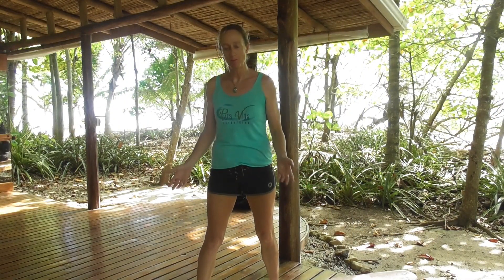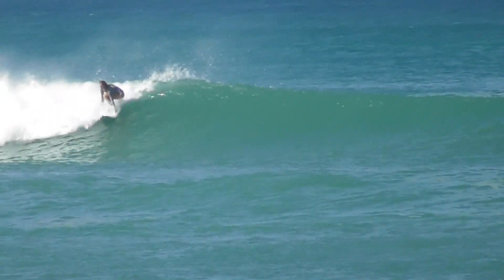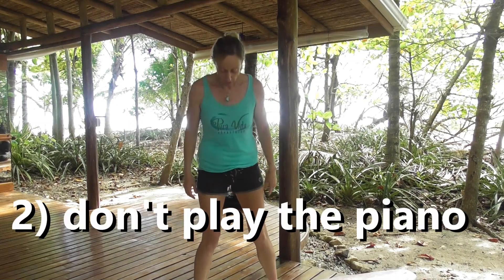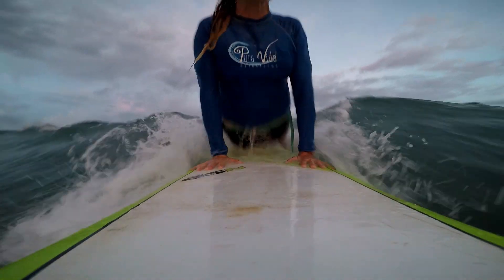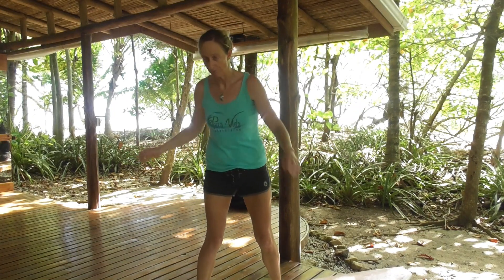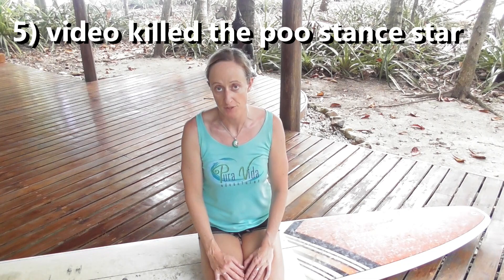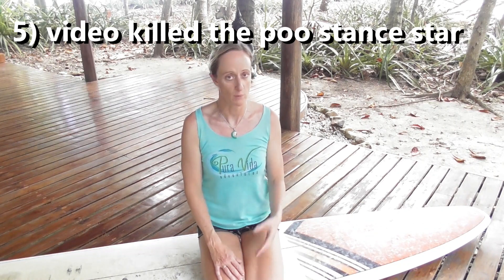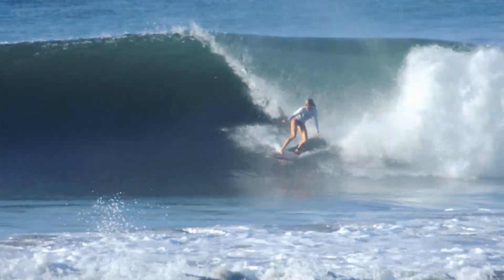Overcoming Poo Stance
Learn how to look cool and stylish on a surfboard. "Poo stance" is a common error among beginner surfers. It is bad for 3 reasons. First, it is very unbalanced and you are likely to wipeout. Second, it is nonfunctional, so you won't be able to do turns and maneuvers. Third, it doesn't look very good because it looks like you are on the toilet.

Luckily, poo stance can be easily corrected. In this video surf instructor Helen talks about her own early poo stance problems, and she has lots of tips on how to beat it. She runs through feet, knees, hips and pelvis, and arm positioning. So don't let your surf stance hold you back. Your mom was right--posture is very important.

Here are some video highlights:
0:48  What is poo stance?
1:54  Feet placement
3:14  The front arm should not come over the toe side rail
4:14  Squeeze the imaginary watermelon in between the knees, so that the knees point inwards
5:25  Push the bush, or tuck the pelvis under
5:57  Swallow your ego and get your surfing videoed

We hope these tips will get you on your board and on to great adventures at Pura Vida Adventures—or anywhere else the waves take you! If you're looking to rekindle your playful passion for life while learning how to surf, come visit us at Pura Vida Adventures in Santa Teresa, Costa Rica. Pura Vida offers all-inclusive surf and yoga retreats where beginners can learn to surf in a welcoming and relaxed environment, and those who know how to surf can continue refining their craft.

Inspiring travelers since 2004, founder Tierza Eichner has created the perfect retreat that you will never want to leave… an adventurous blend of surfing, yoga, fresh healthy meals, and daily activities with an amazing group of people.